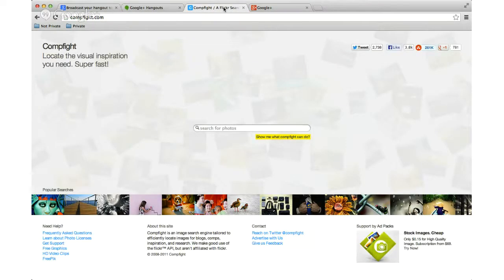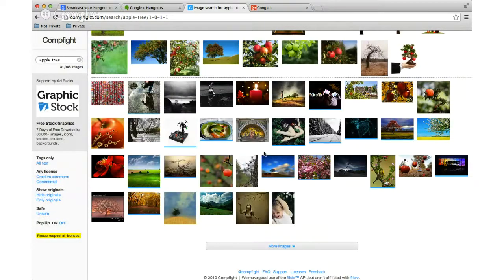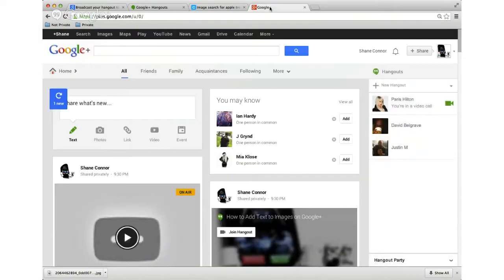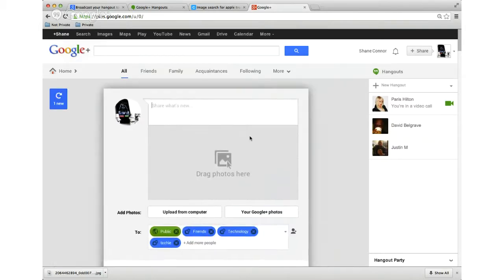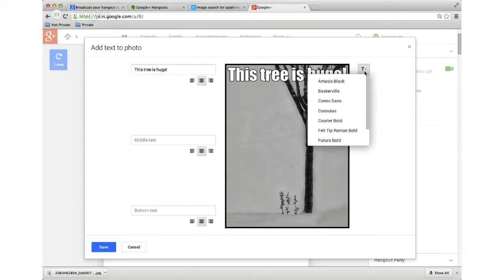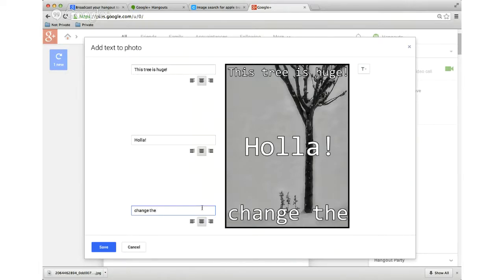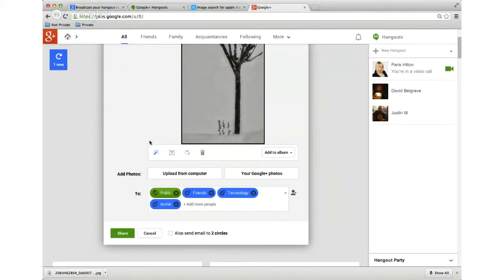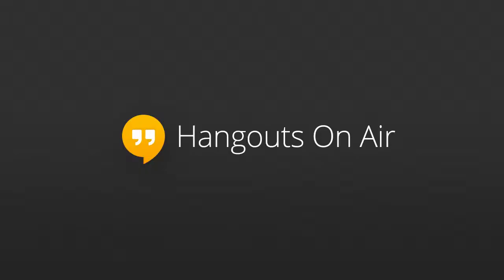How to Add Text to Images on Google+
If you don't have Photoshop, or some other program that allows you to make text on an image that you want to watch this tutorial.